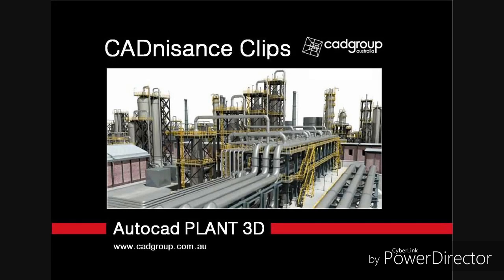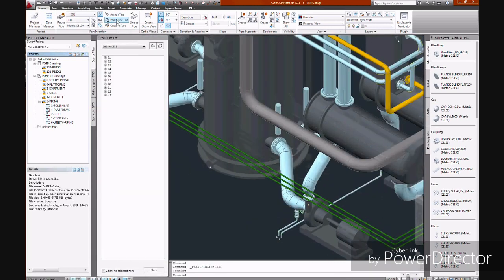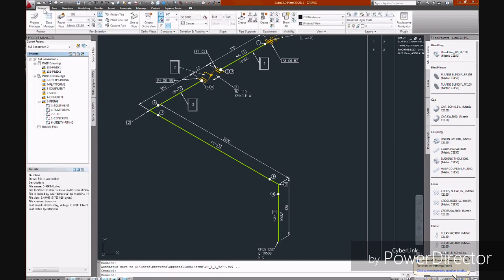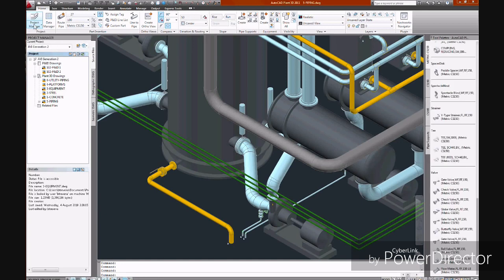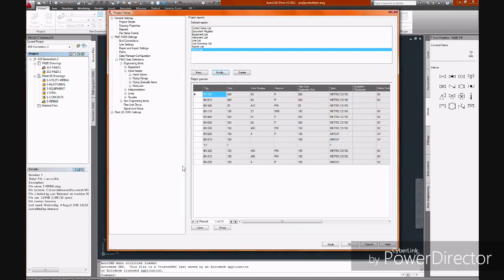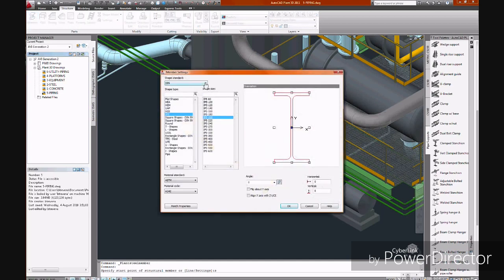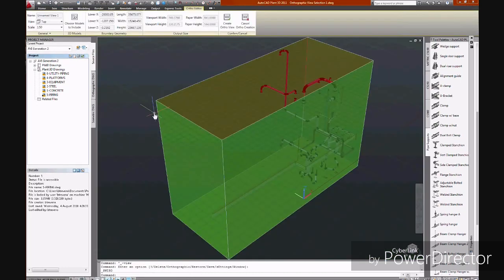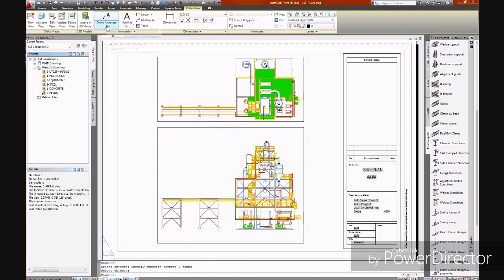P&id piping instrument diagram 3d Auto Card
Is video me ham batane ki kosis karenge p&id 3d auto Card me kaise banate ha
Your
P&id
Piping instrument diagram
Piping diagram
How to make p&id
What is p&id
3d p&id auto cad